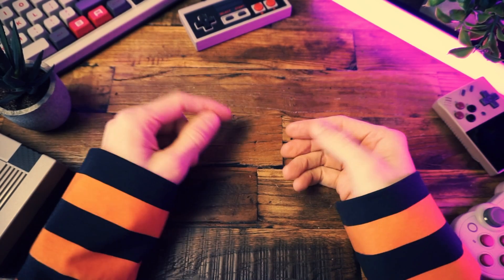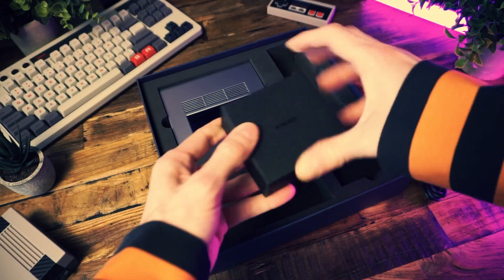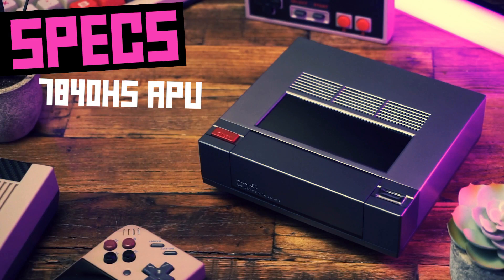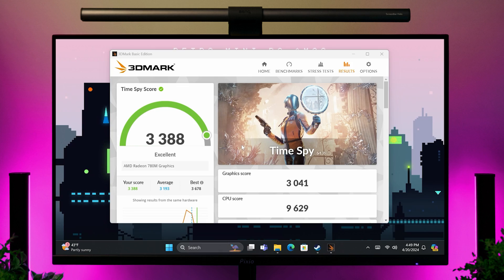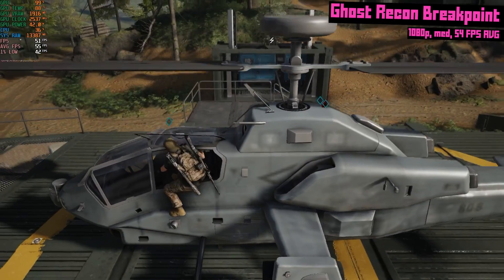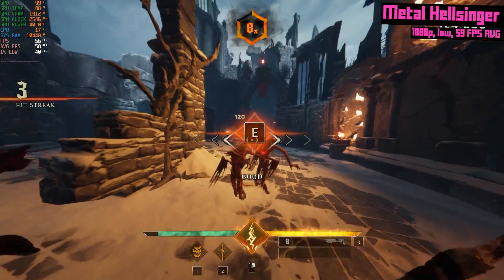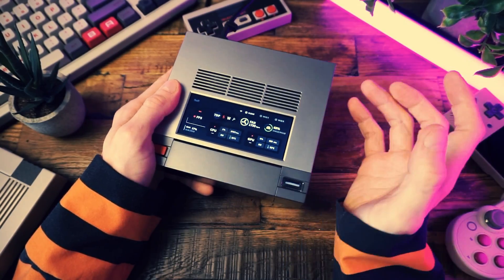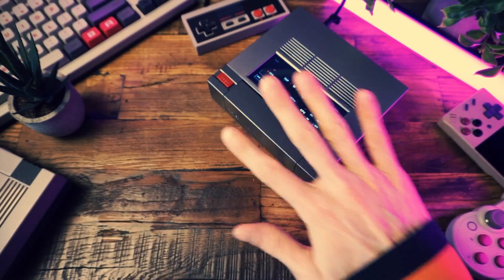My new FAVOURITE Mini PC! (Ayaneo AM02 Review)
I am NUTS about this new Mini PC. It's cool. It's powerful. And it's retro as HECK! And you all know how retro heck is.

- CHAPTERS -
00:00 Those who know me well
00:46 Ayaneo be killin' it
01:46 Unboxing
02:23 Retro vibes
03:33 Tour
03:59 Specs
04:38 The System
05:36 Benchmarks
06:36 The Witcher 3
07:41 Ghost Recon Breakpoint
08:19 Palworld
09:12 Metal Hellsinger
09:58 Emulation performance
11:06 Report Card
13:35 Wrap up